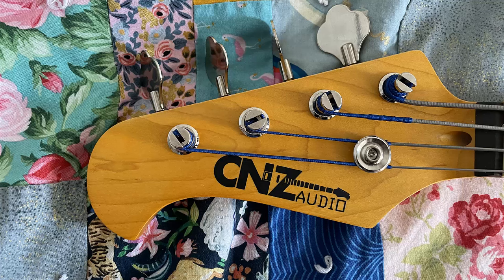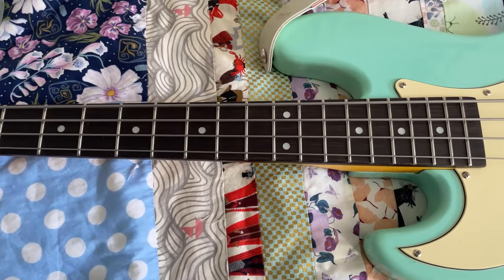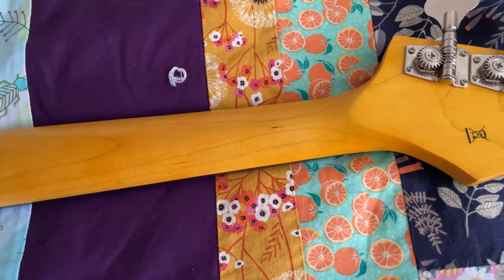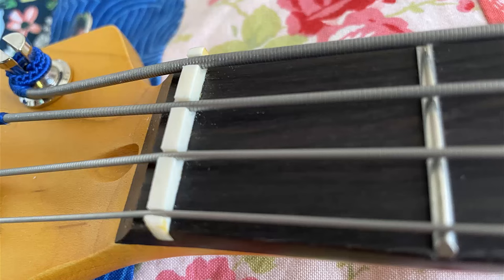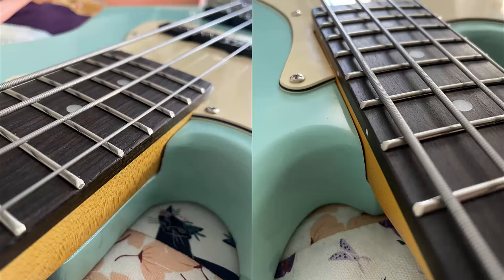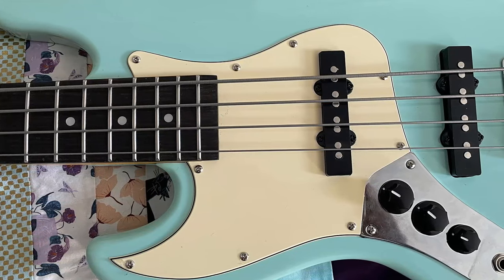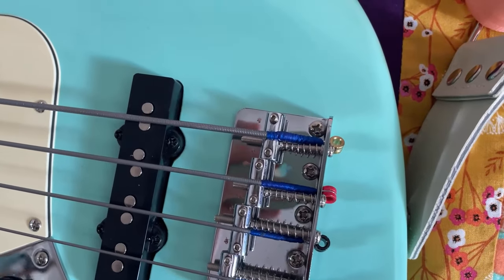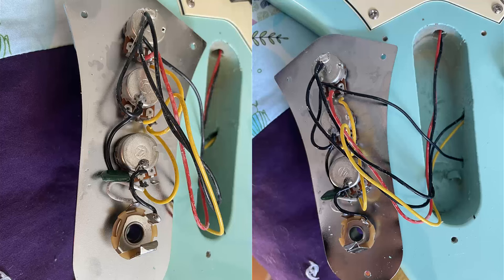REVIEW: CNZ Audio Mini Jazz Bass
a mini review for a mini bass. Just some of my thoughts on this little guy.